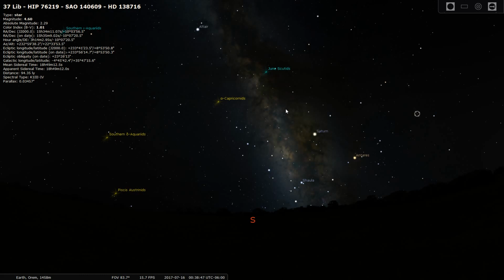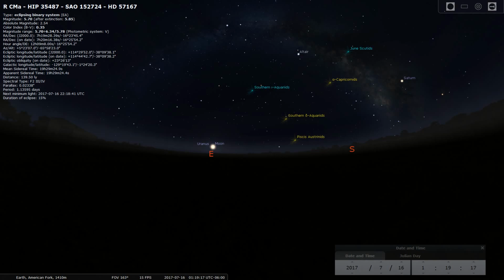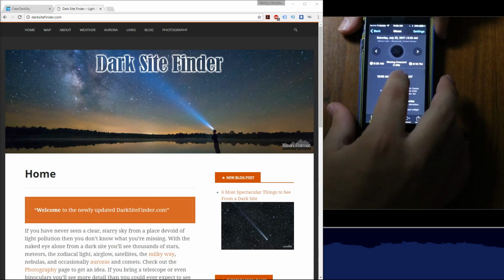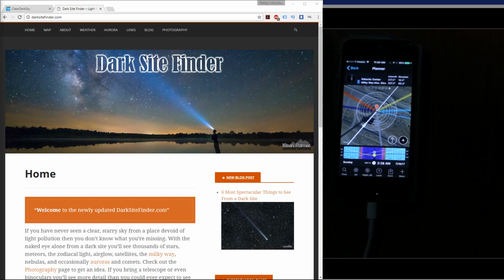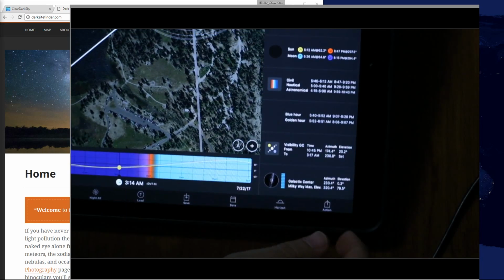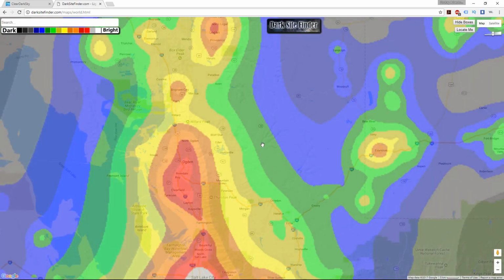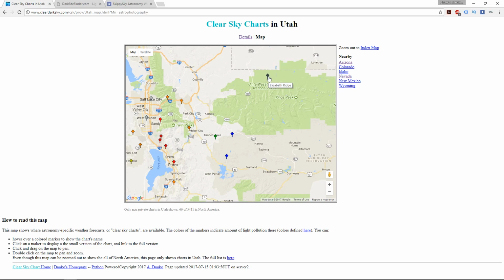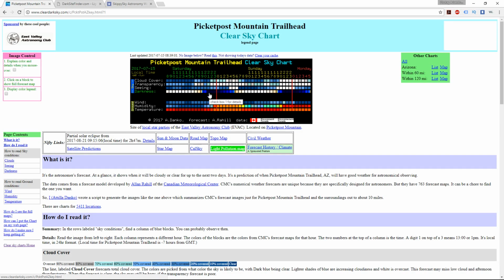WEBINAR REPLAY | How-to Plan Milky Way Photography with Stellarium, PhotoPills & more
Thanks for joining me this morning for a fun webinar! Can't wait until the next one next Saturday! :D

See you next Saturday for Lesson #2 Composition!

Free Live Webinar training you how-to use Stellarium, Photo Pills, DarkSiteFinder.com and ClearDarkSky.com for planning your Milky Way Photography. I will walk you through my work flow of planning using these apps and offer you an opportunity to ask me questions to help you directly.

These apps help you know what the Moon is doing, where the Milky Way is, what other celestial events to look out for, where to go to find a dark sky and whether or not clouds will ruin your fun!

Thanks for joining me and I look forward to hanging out with you Saturday!  -Aaron

This is Lesson #1 of a FOUR part Free Webinar series that allows me to talk about the basics of Milky Way Photography and more importantly be available to answer your questions LIVE!

Join me for the next FOUR SATURDAYS to be a part of each lesson!

Lesson #1 PLANNING        Saturday July 15th   11am Mountain Time
Lesson #2 COMPOSITION Saturday July 22nd  11am Mountain Time
Lesson #3 SETTINGS         Saturday July 29th   11am Mountain Time
Lesson #4 GEAR                  Saturday Aug 5th      11am Mountain Time